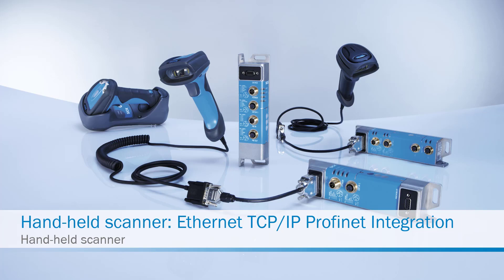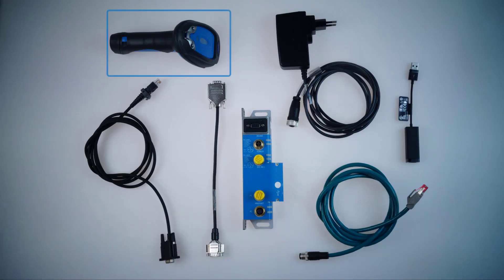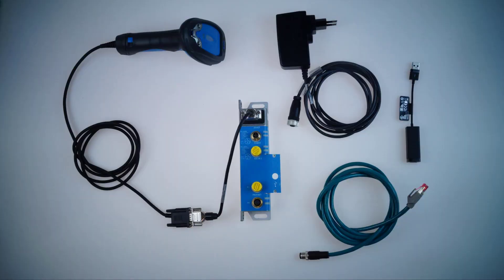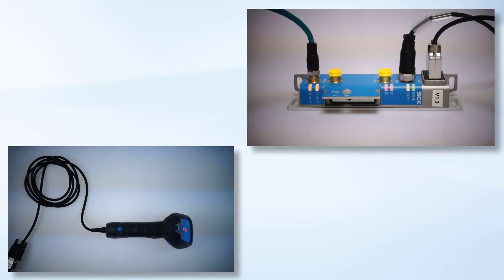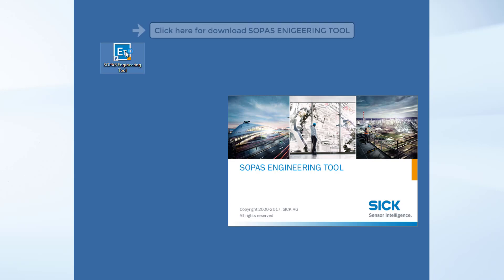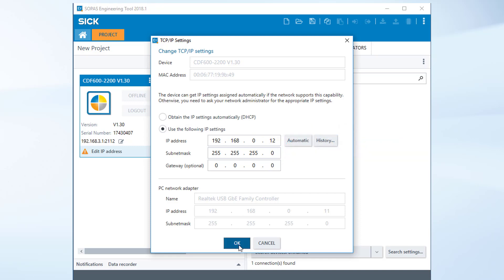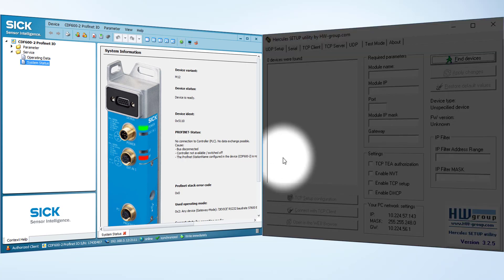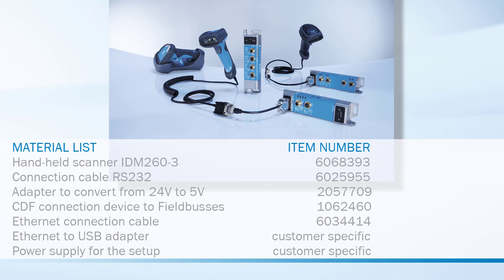Tutorial hand-held scanner from SICK: Ethernet TCP/IP Profinet Integration | SICK AG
This tutorial demonstrates the connection of a hand-held scanner to a field bus system exemplarily.
In this case we show the integration of the SICK hand-held Scanner to an Ethernet TCP/IP fieldbus using the CDF600-22xx connection device and IDM26x.
The intention is to show exemplarily the electro-mechanical commissioning and configuration of the software settings.
Finally the host receives and displays the desired scan data result. Maybe further host configurations or support are always customer specific and not part of this tutorial, if required contact the host manufacturer.